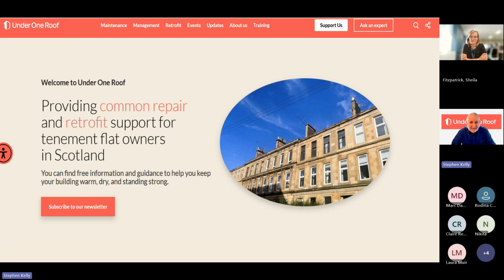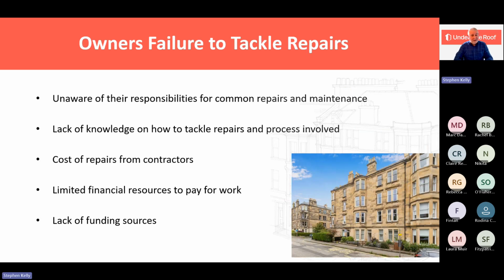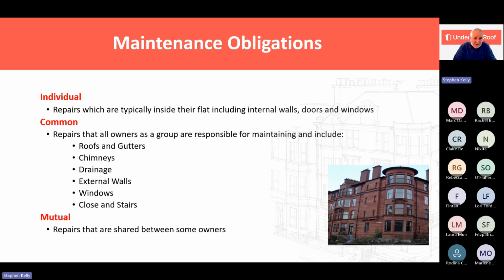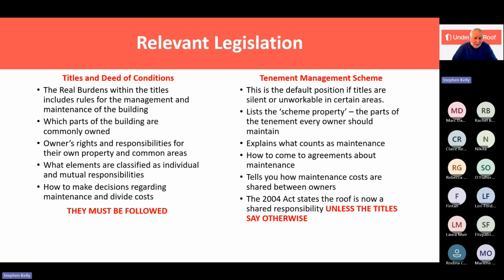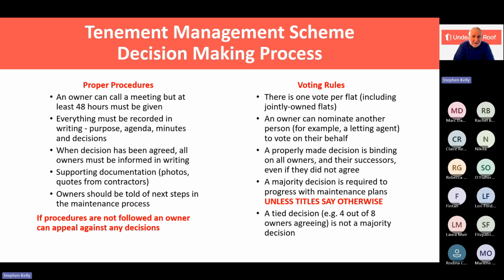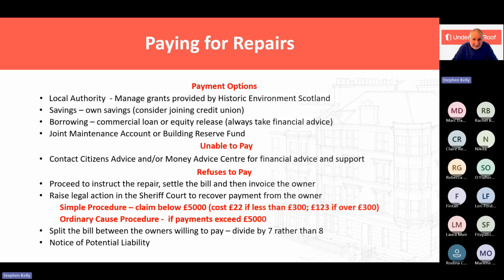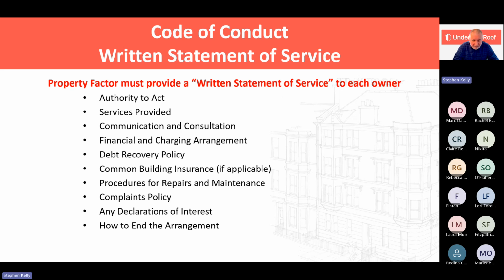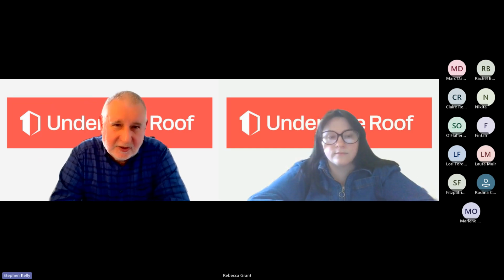Managing Common Repairs Webinar with East Lothian Council 09/06/2026